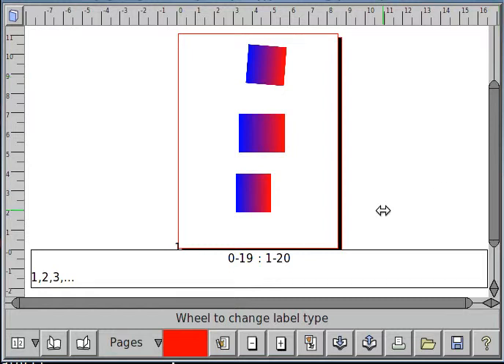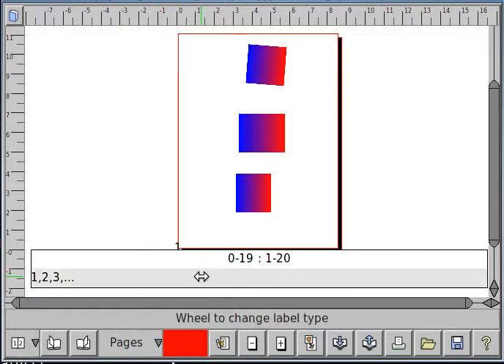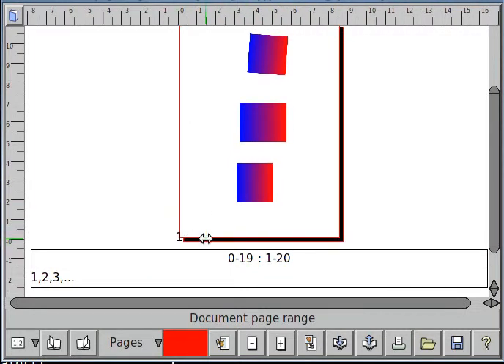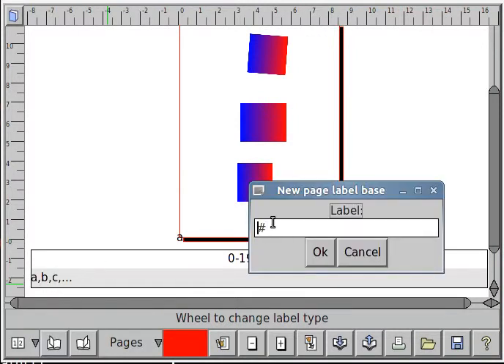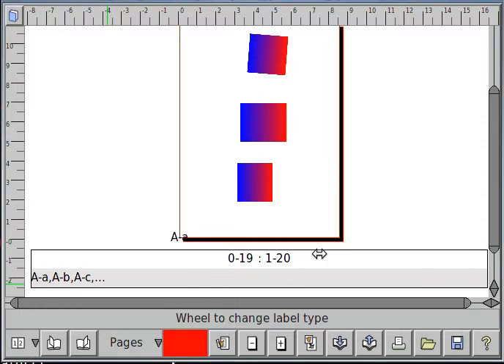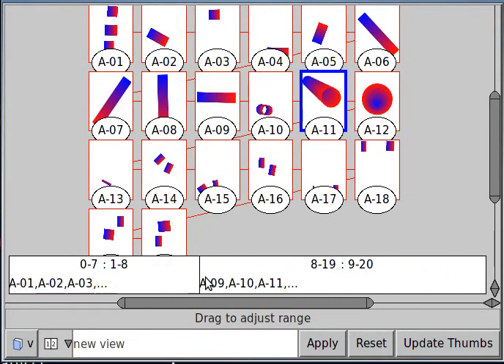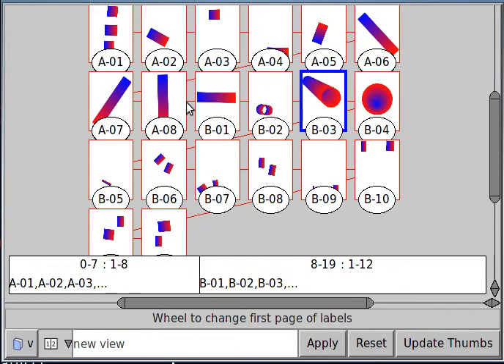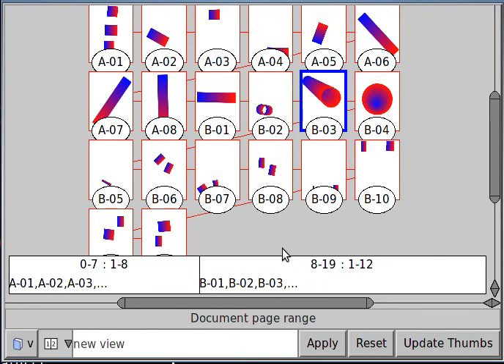Laidout Page Range Interface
Short demo for using the Page Range Interface, new to Laidout since version 0.092. Quickly adjust how groups of pages are labeled.